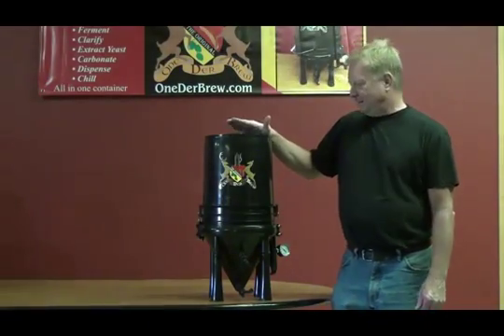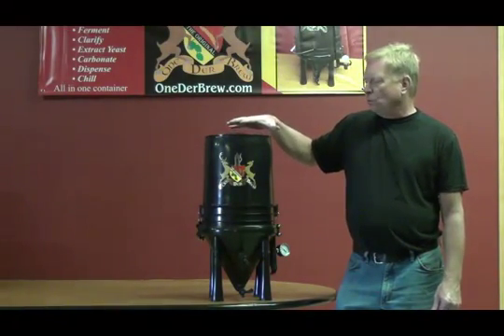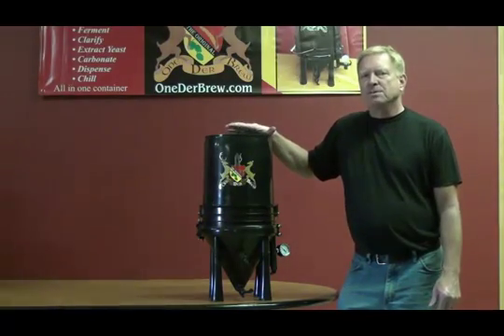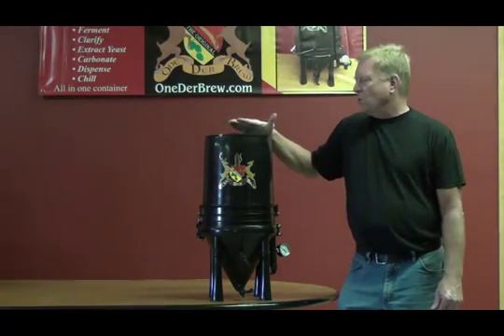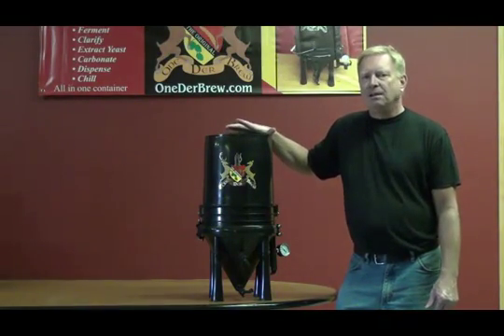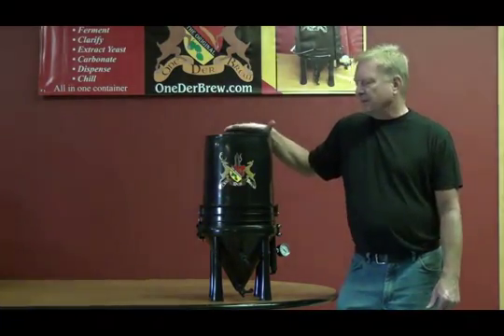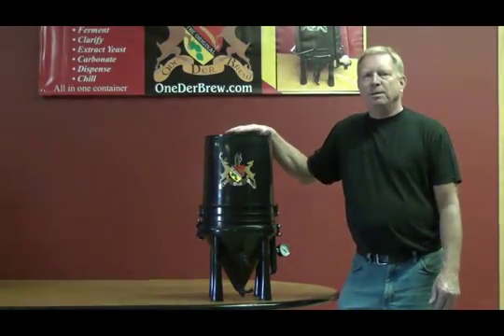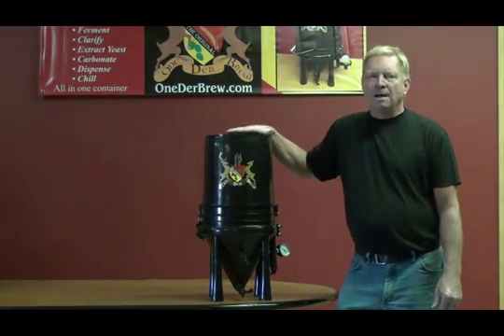The Importance of Pressure in Home-Brewing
Steve Pearson, inventor of the Original OneDerBrew  explains the importance of pressure in the science of home-brewing.